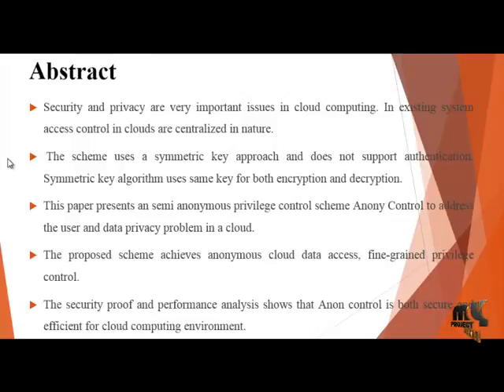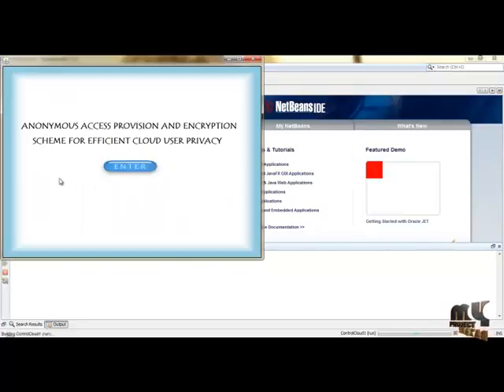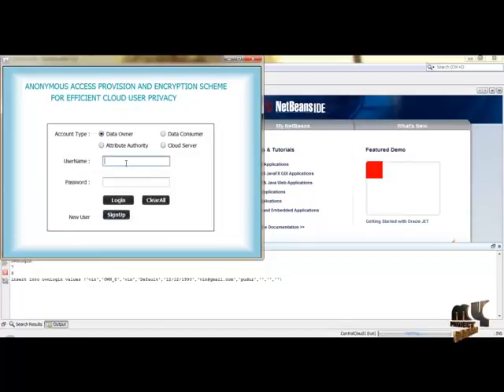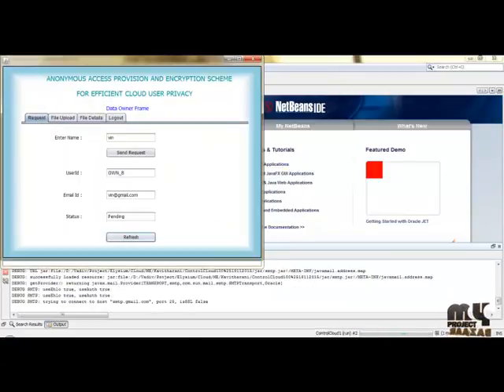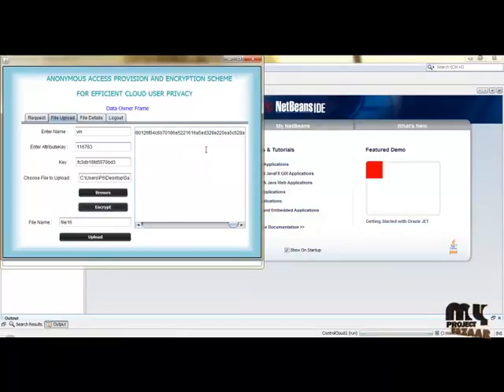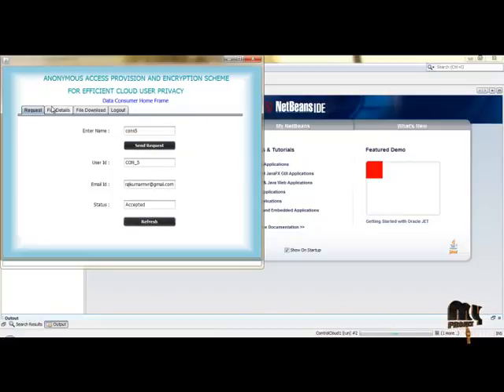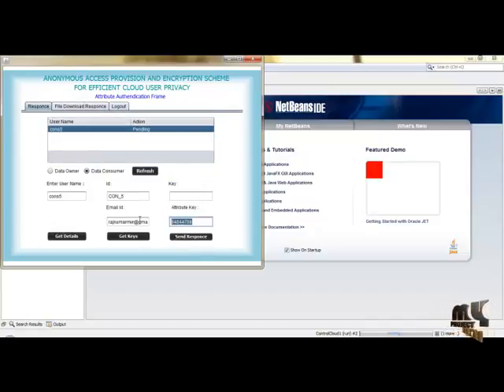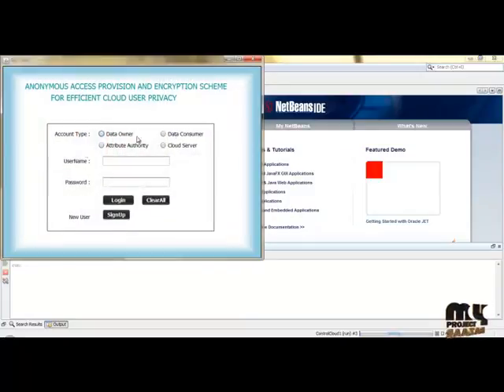Control Cloud Data Access Privilege and Anonymity With Fully Anonymous Attribute-Based Encryption